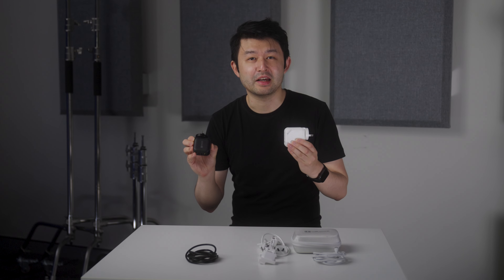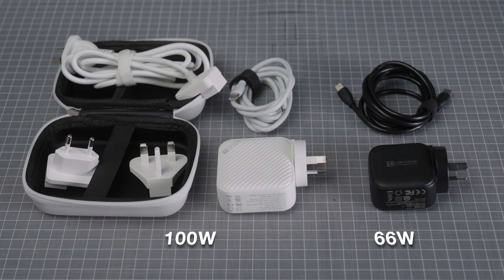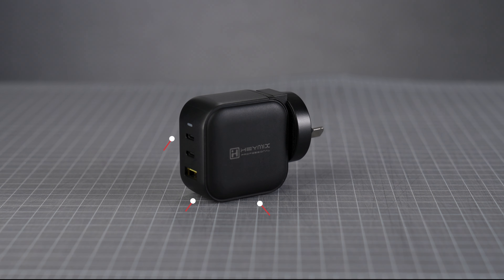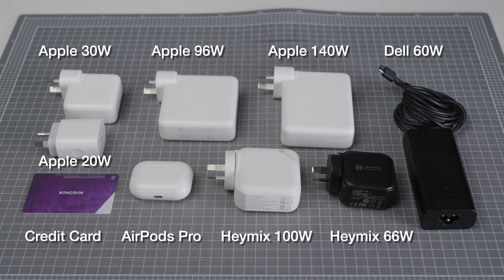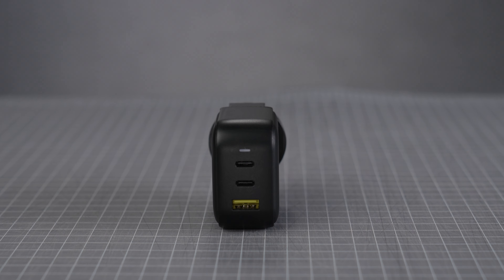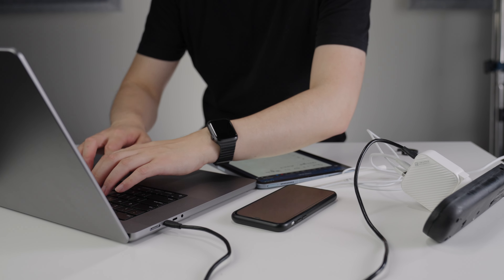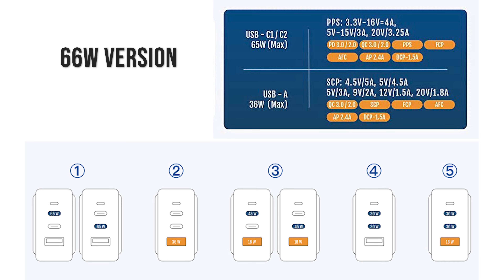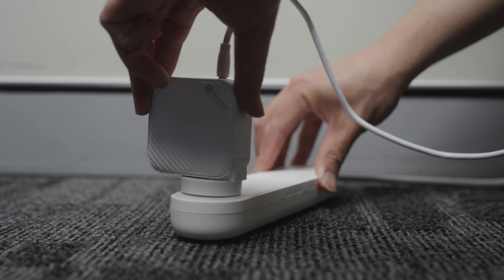Best Compact Charger For All Your Devices - HEYMIX 66W & 100W Review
Review of the HEYMIX 66W charger and the HEYMIX 100W charger. A fantastic compact GaN charger for all of your devices including laptops, iPads and phones.

⌚️ Chapters:
Introduction 0:00
What’s included 0:21
Why I was looking for a charger 0:39
Pros, Features and Specifications 1:12
Cons 3:22
Summary & Recommendation 3:56

🔗 Product Links (Reviewed in Video):
66W White (Amazon AU)
66W Black (Amazon AU)
100W White (Amazon AU)
100W Black (Amazon AU)

🎥 Gear used in this video:
Sony FX6
Sachtler aktiv8 flowtech75
Aputure Light Storm 120D II
Aputure Amaran P60c